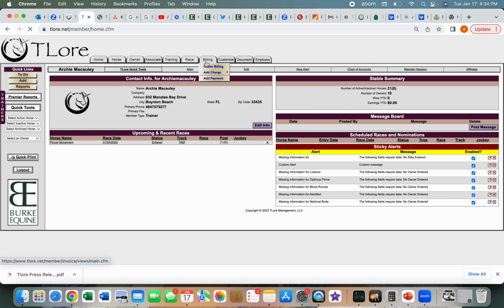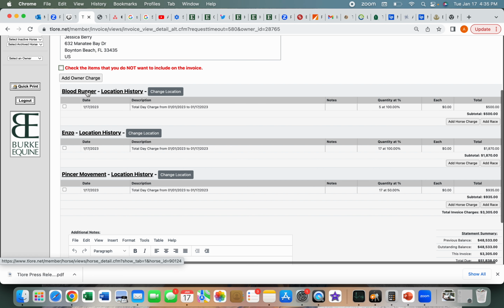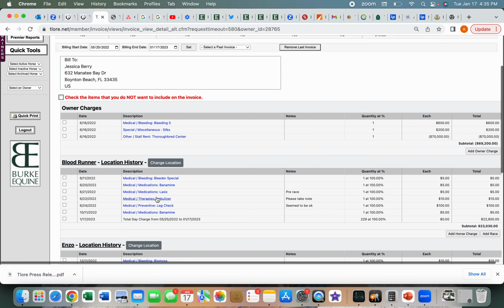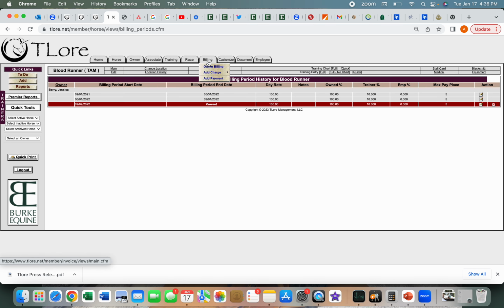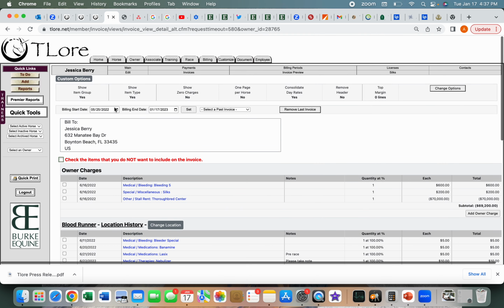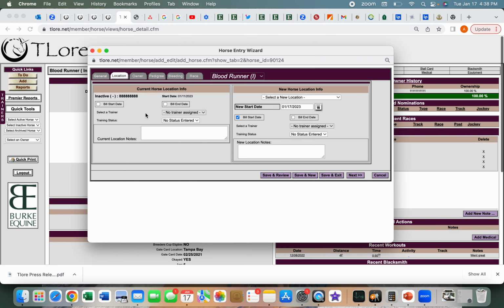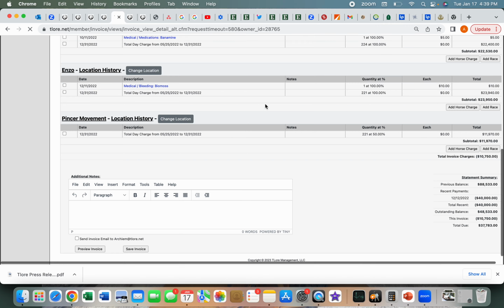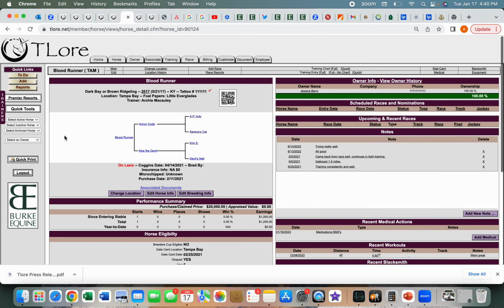Troubleshooting billing issues with TLore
This video is a run through of the most common issues TLore Users have with billing. Issues include: incorrect day rates, items not showing up in owner billing, incorrect date ranges and incorrect ownership.

Common fixes to these issues are often found in View Owner History and Location History.